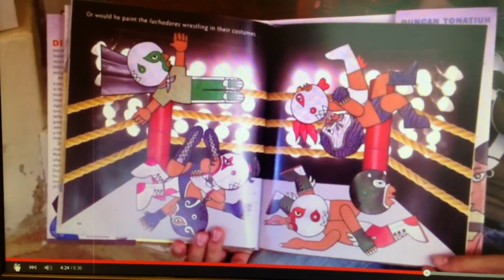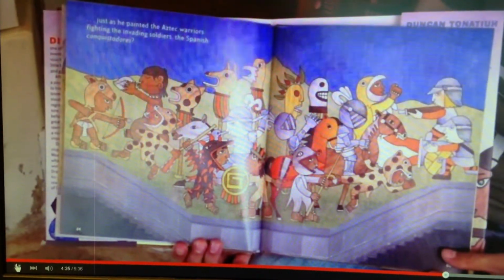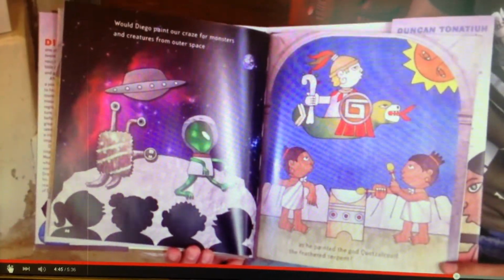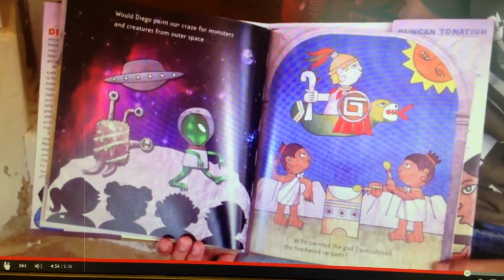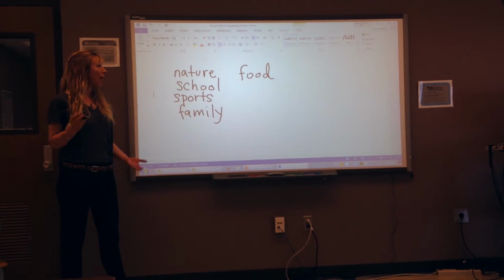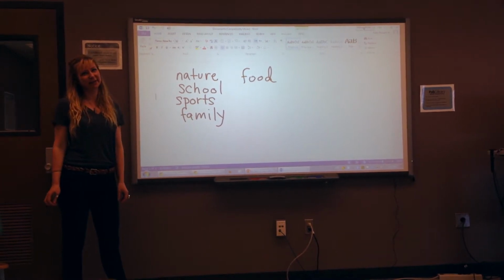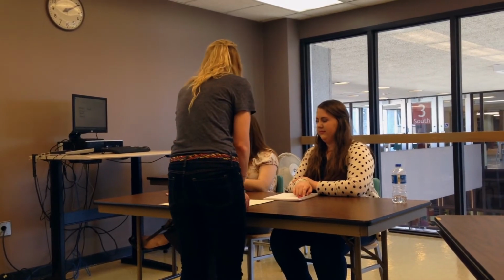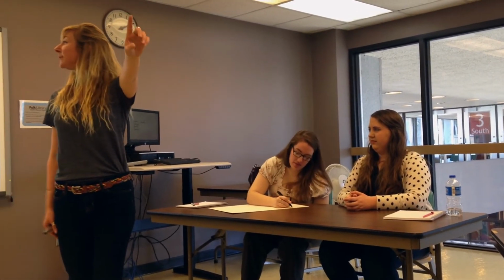Mural&DiegoRiveraLessonPlan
A ten minute practice lesson plan. Murals. Diego Rivera.  Duncan Tonatiuh's book Diego Rivera, His World and Ours.